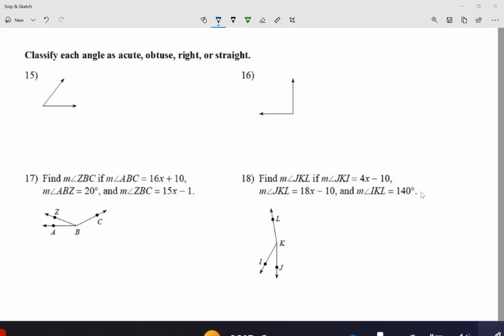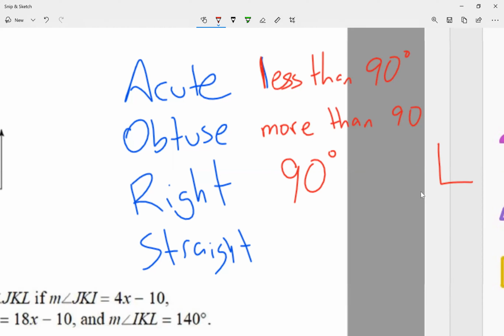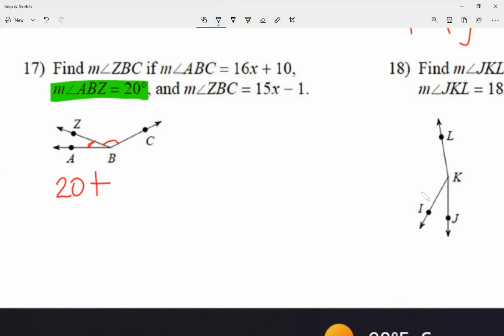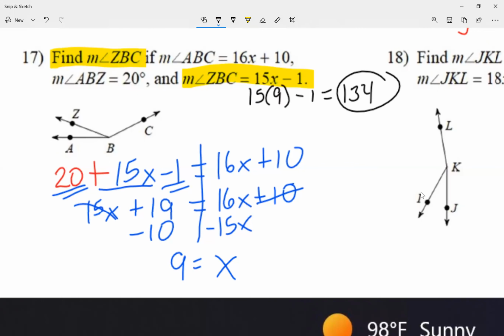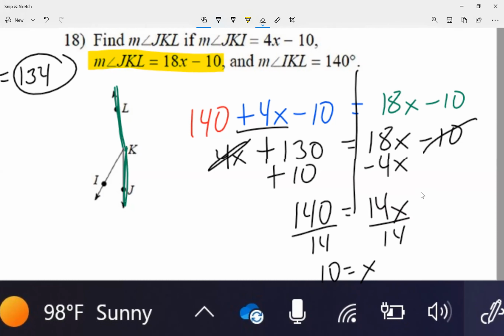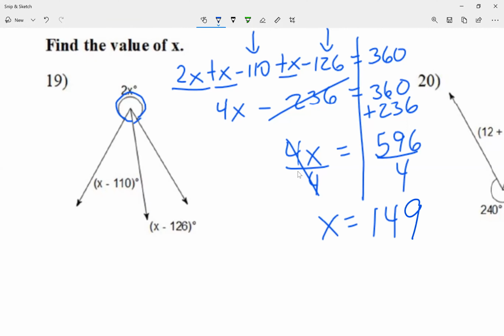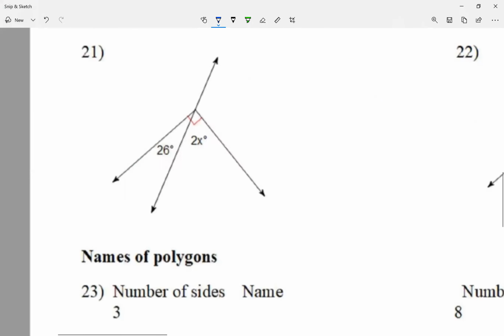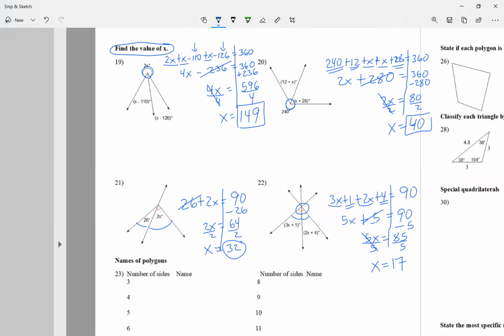Leonzo finding angles